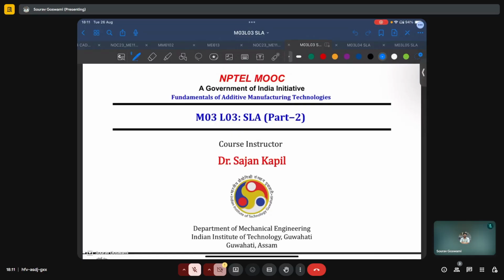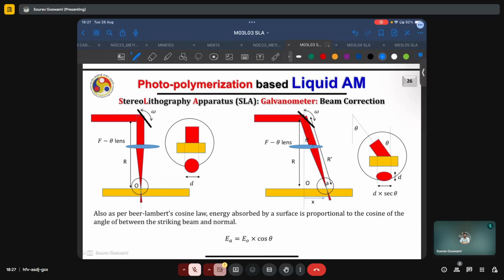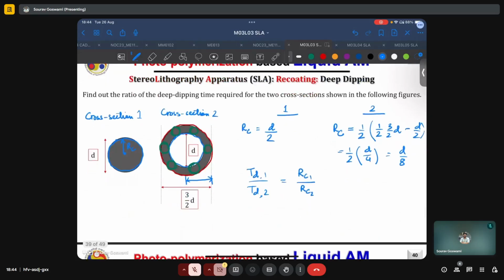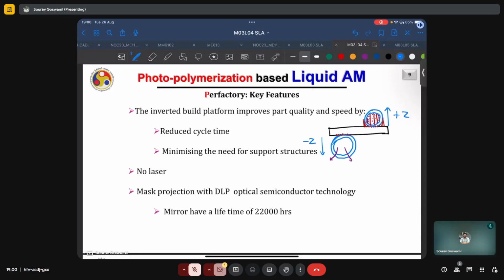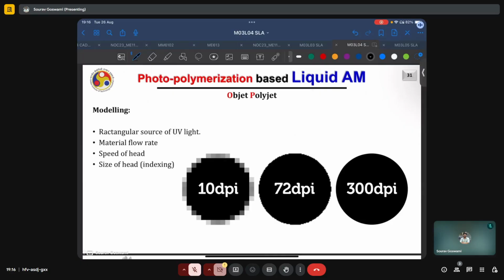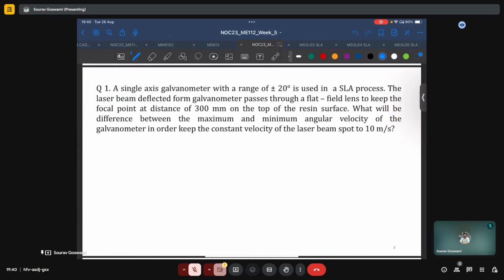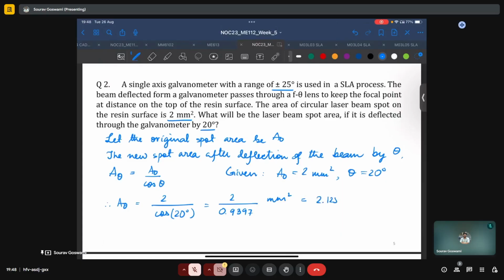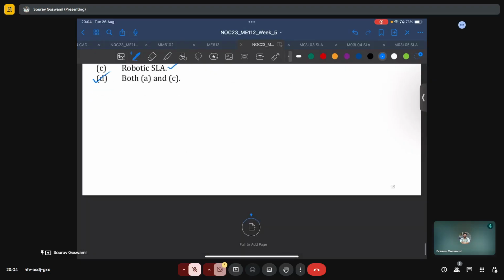Week 5 - Live Session - ME151 Fundamentals of Additive Manufacturing Technologies